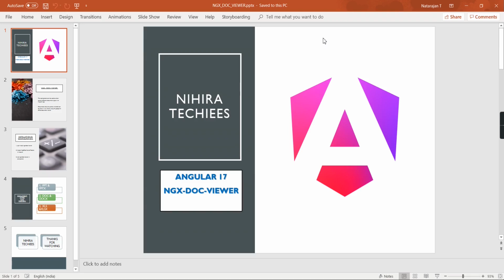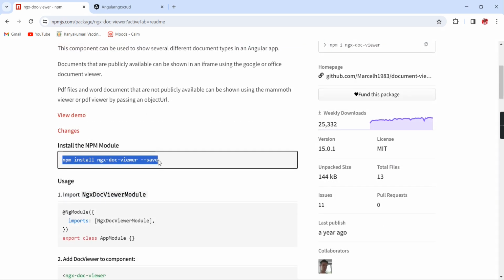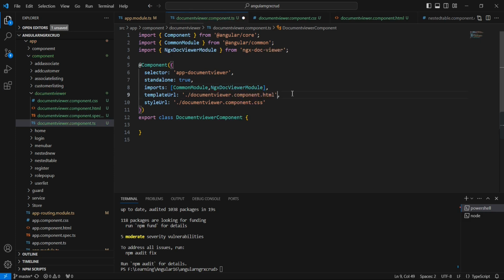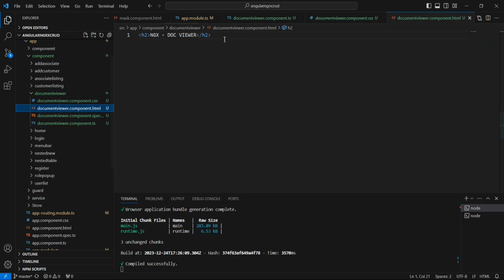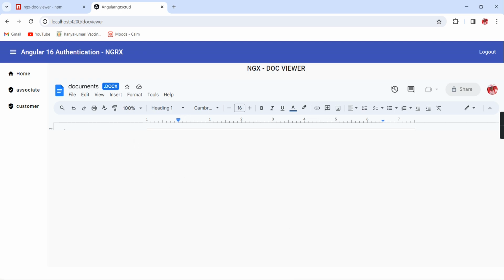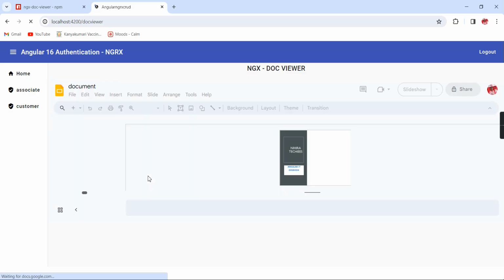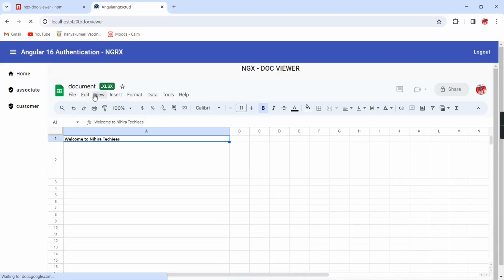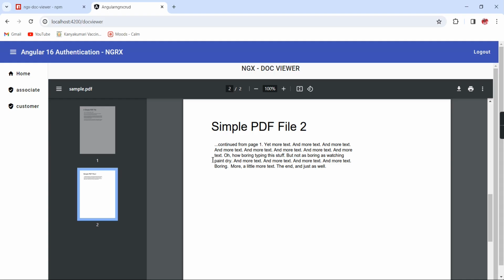document preview in angular 17 using ngx-dox-viewer | document rending in angular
Installation & configuration
1, npm install ngx-doc-viewer

2, Import NgxDocViewerModule in module

3, Use ngx-doc-viewer in component